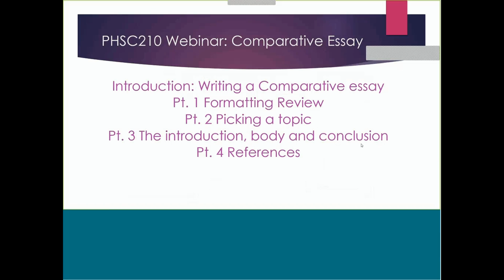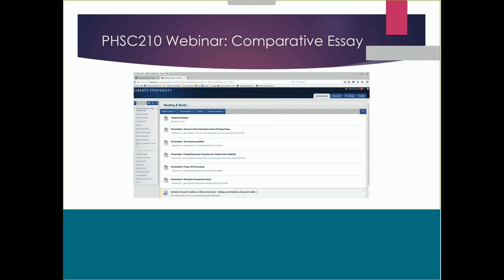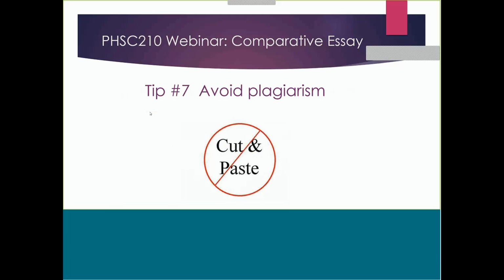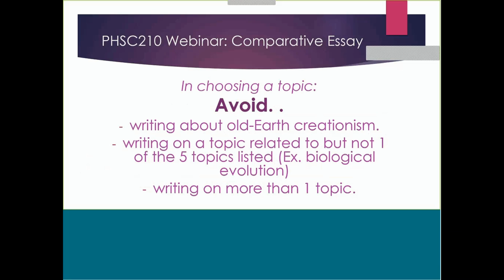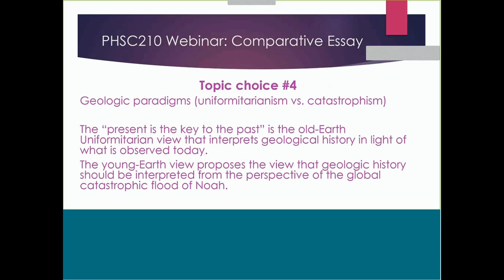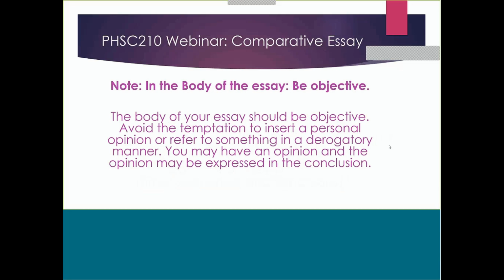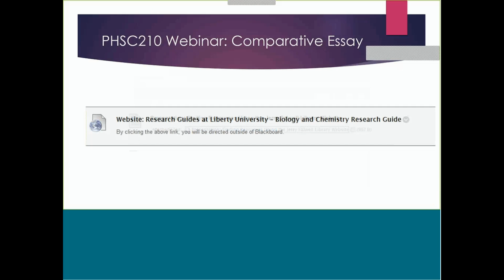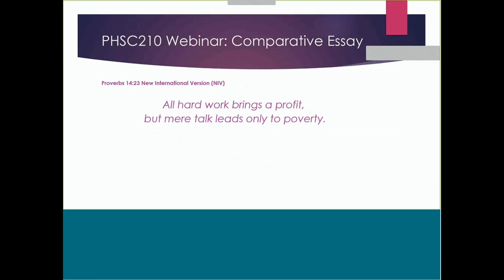Comparative Essay Webinar YT edit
LUO PHSC210 Comparative Essay Webinar